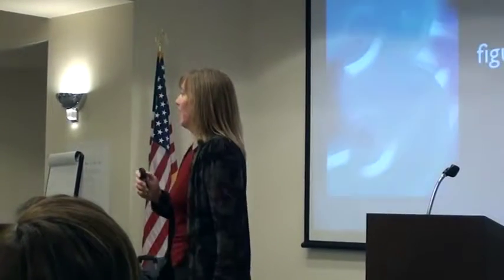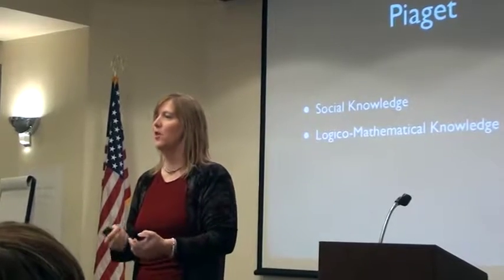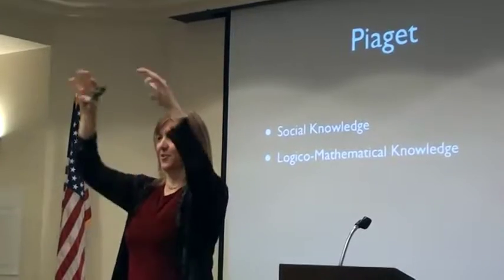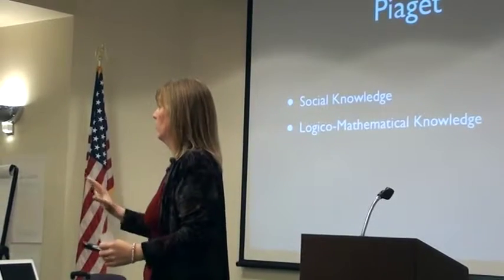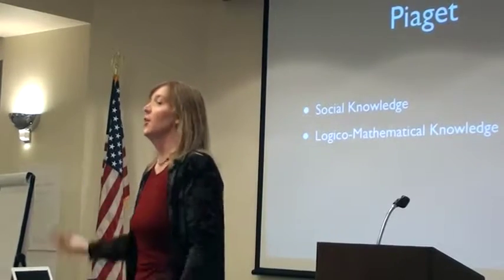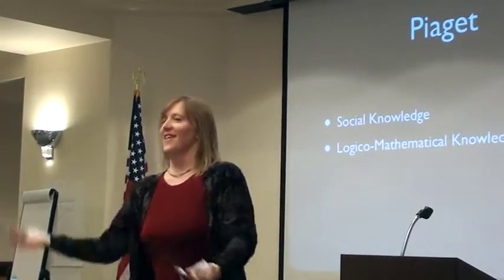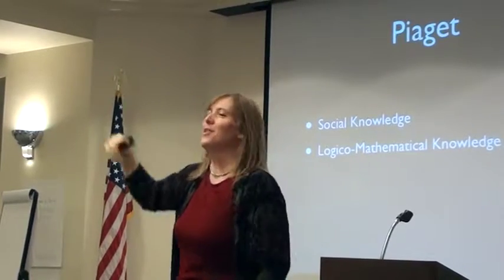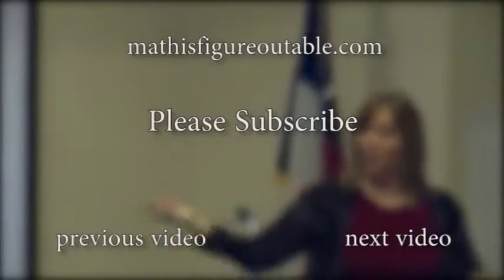Social v Logico Mathmatical Knowledge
While "math is figure-out-able" (logico-mathematical knowledge), there are some things that must be told (social knowledge).  If we approach all of math as social knowledge that must be told, we lose out on the ability to construct and be creative.